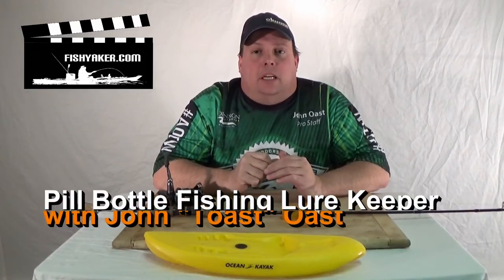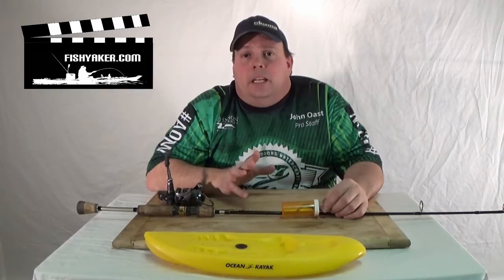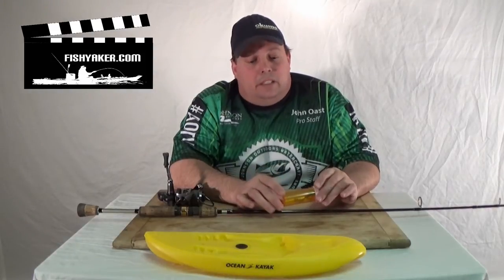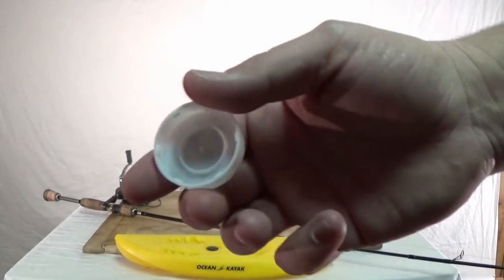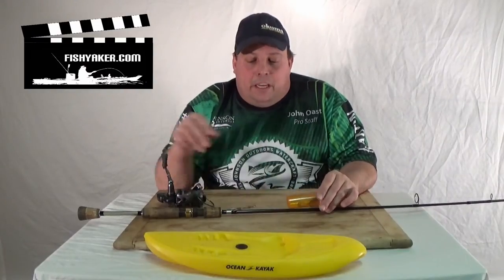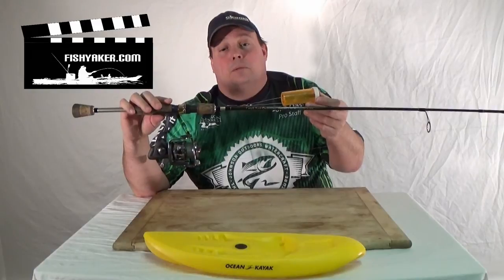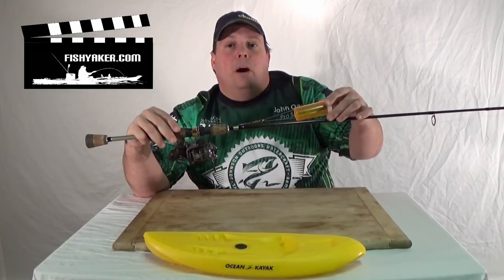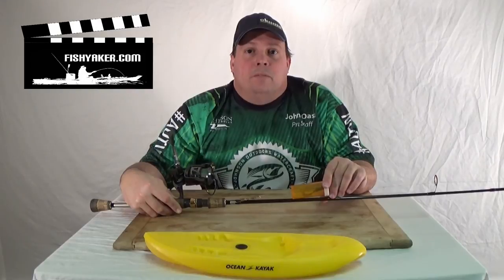Pill Bottle On-Rod Fishing Lure Keeper and Hook Protector: Episode 146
John "Toast" Oast from Fishyaker.com shows an easy any free way to keep your hooks safe when transporting your fishing rod with lures attached, using an empty medication pill bottle.  For more kayak fishing and rigging videos, visit Fishyaker.com or the Fishyaker Youtube channel